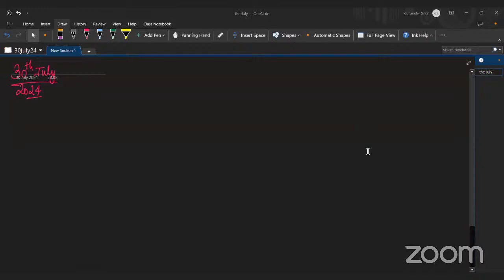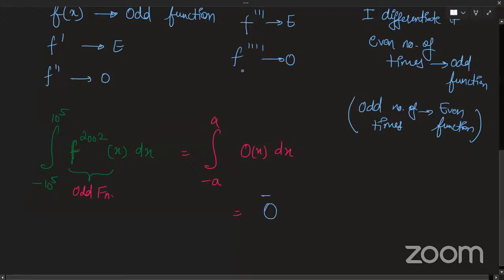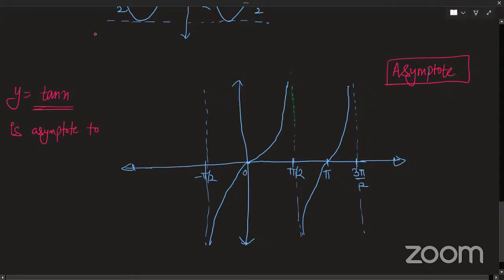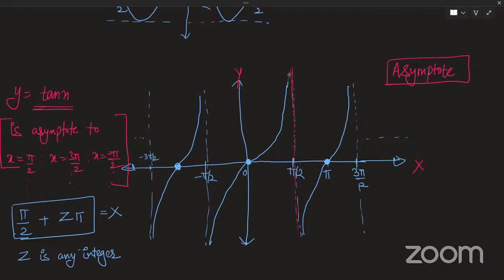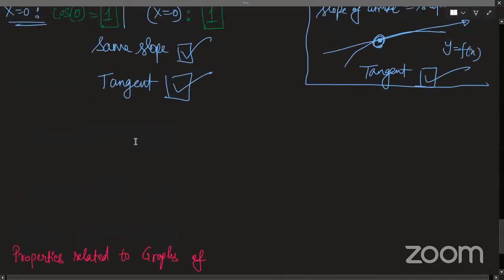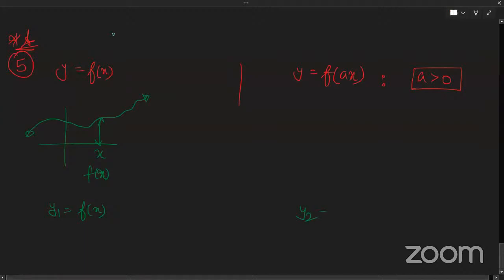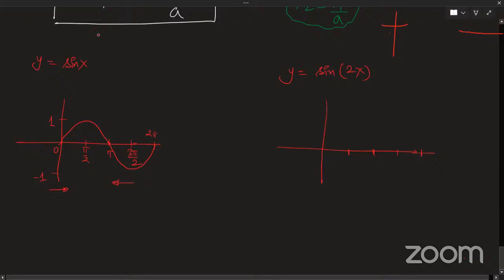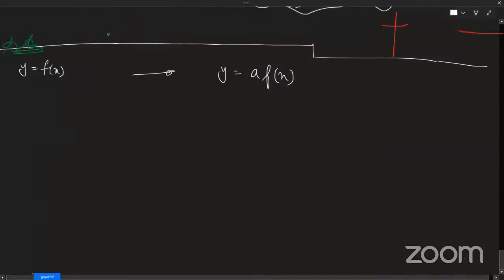IIT-JEE/NEET ES-2 (JULY 30)